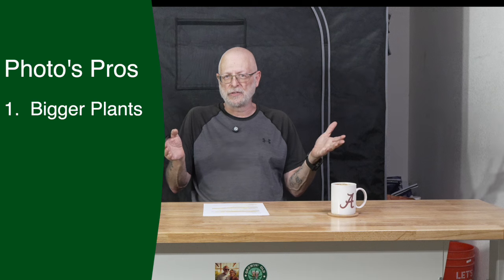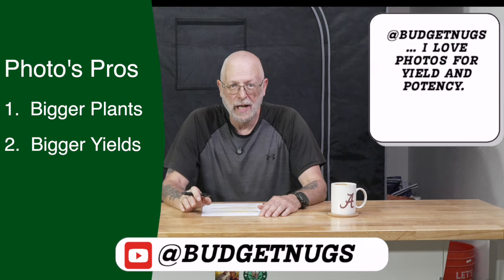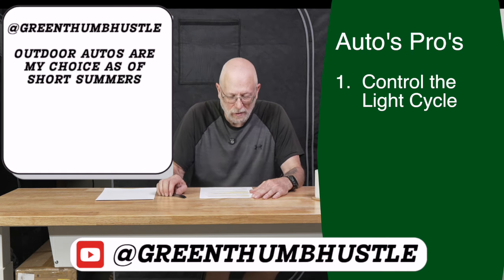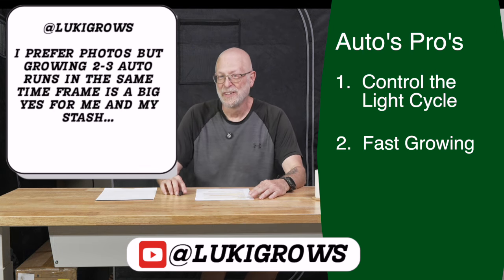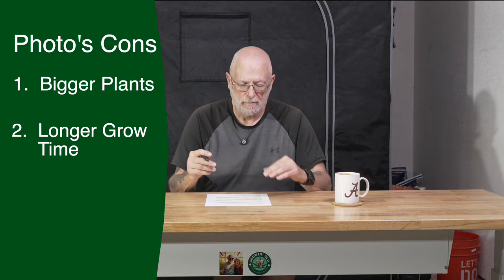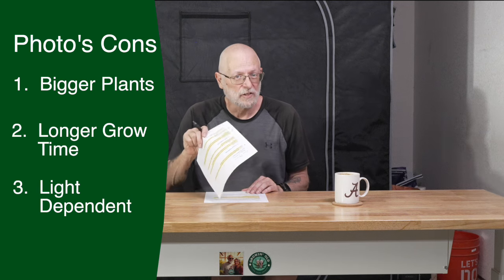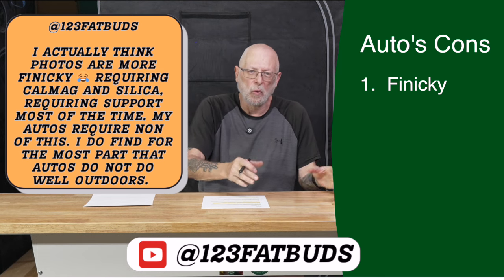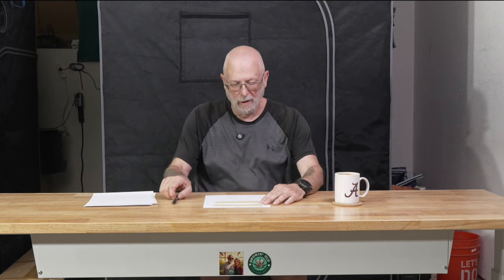Photos vs Autos YOU Decided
Today we discuss the pros and cons of Photo period plants vs Autoflower

Growin’ Old is about a retired couple who grows medicine in their home.  Follow us to see our growing techniques as well as making homemade edibles.

***These videos are filmed legally in a state that allows for medical and recreational use for adults. These videos are intended for adults over the age of 21. Any information presented on this channel is in an objective, informative, educational, and non-glorified manner and intends to comply with all YouTube community guidelines fully.  ***